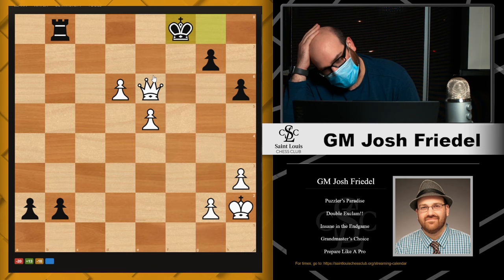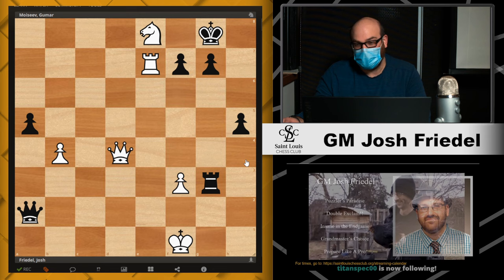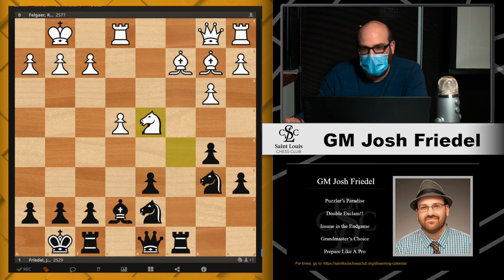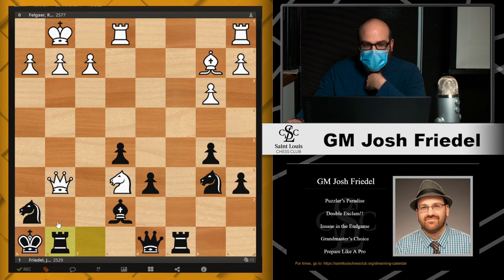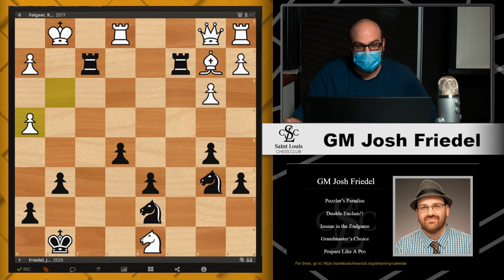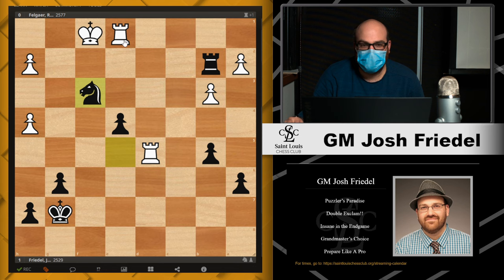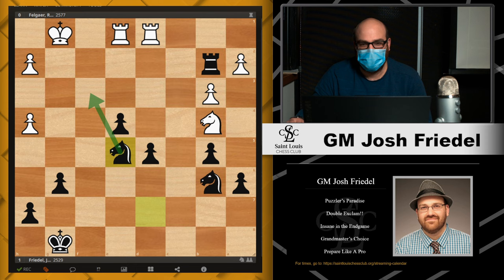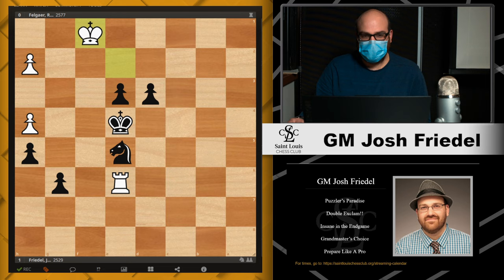Friedel's Inspirational Moves!! | Double Exclam!! - GM Josh Friedel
Grandmaster Josh Friedel gives the first-ever Double Exclam!! class. The mysterious masked Josh shows game with inspirational, strong moves.

Originally on Twitch
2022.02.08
Igor Schneider vs Joshua E Friedel, 7th Foxwoods Open (2005)
Joshua E Friedel vs Gumar Moiseev, Moscow op (2008)
Ruben Felgaer vs Joshua E Friedel, Continental (2011): C91 Ruy Lopez, closed, Bogolyubov variation